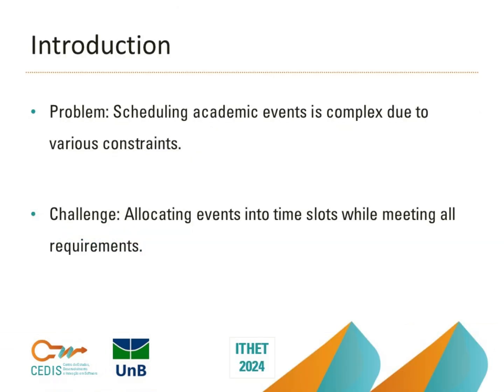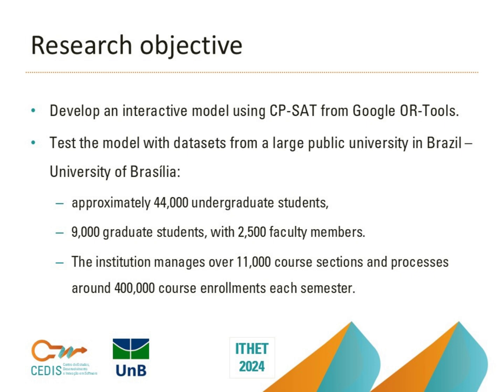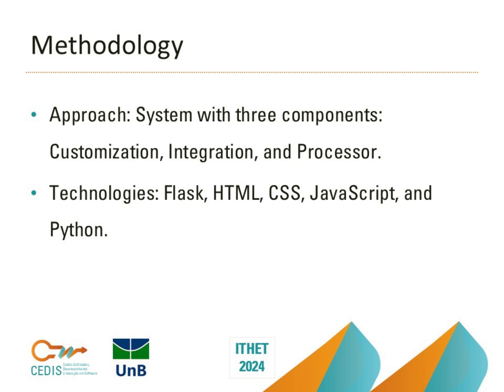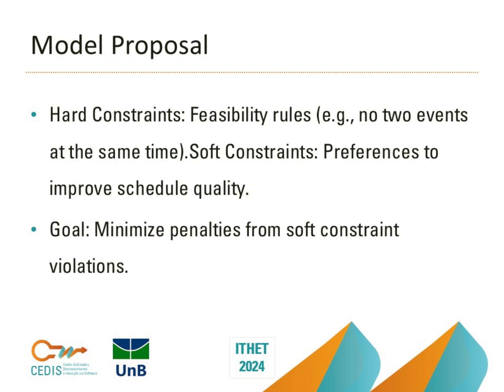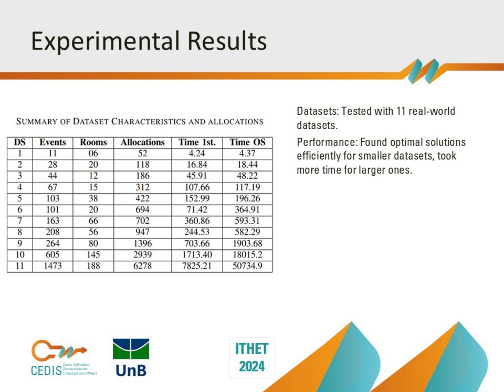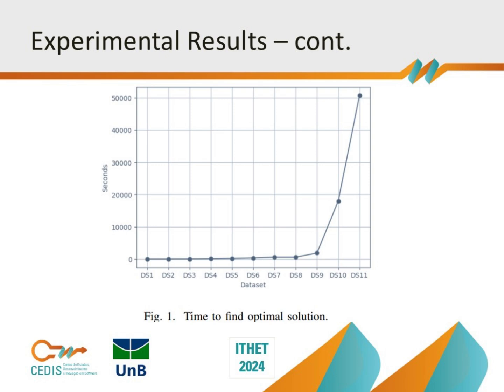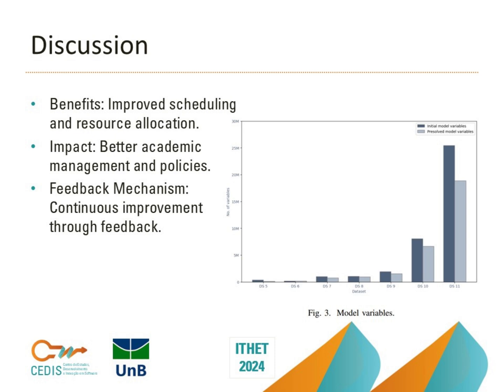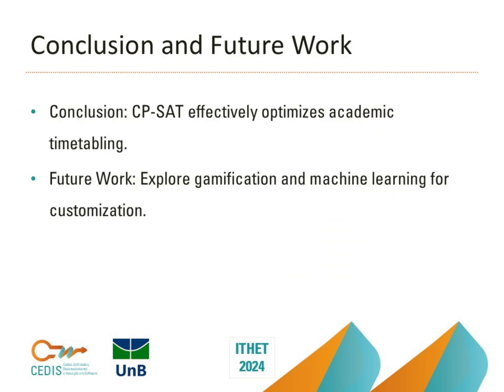A CP-SAT Approach for Academic Resource Timetabling in Higher Education Institutions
In this paper, an interactive model for academic resource timetabling using constraint programming with Google OR-Tools' CP-SAT is developed and tested. This model is currently under experimentation at a major public university, where eleven real instances have been tested. Preliminary results suggest that the model is well-suited for enhancing academic resource management to accommodate established constraints and preferences. The findings of this study offer a scalable solution to university scheduling, providing administrators with the opportunity to enhance the efficient allocation of resources in complex educational settings.